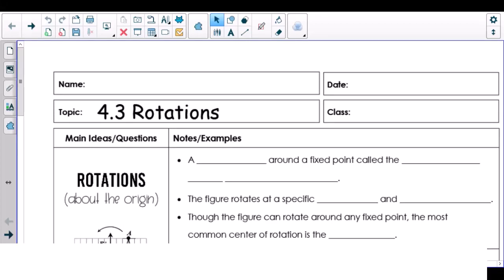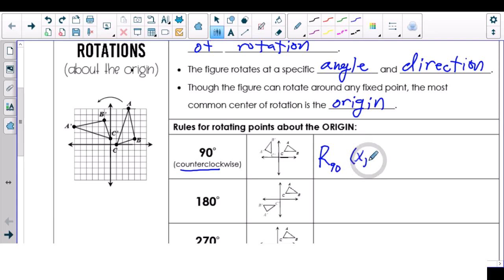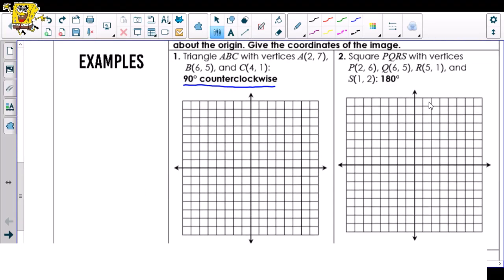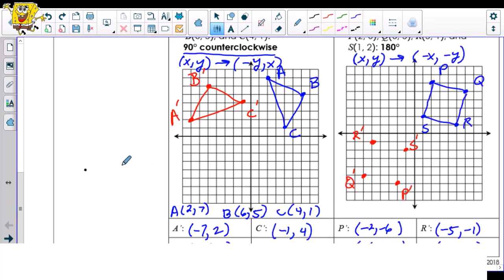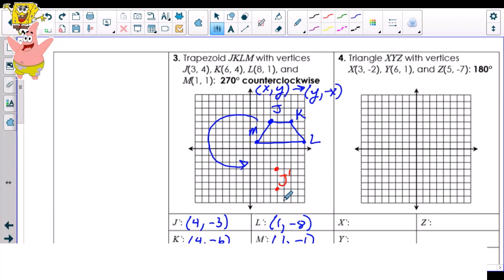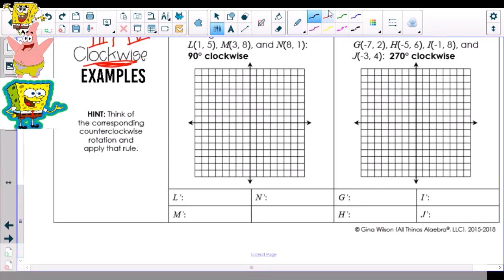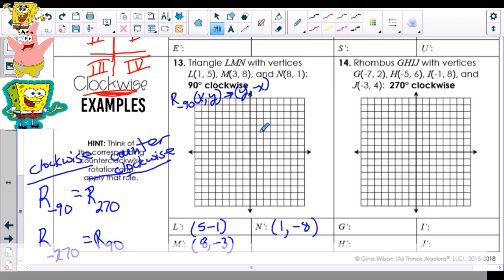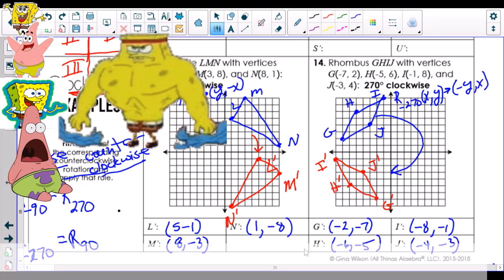4 3 Rotations Notes Video